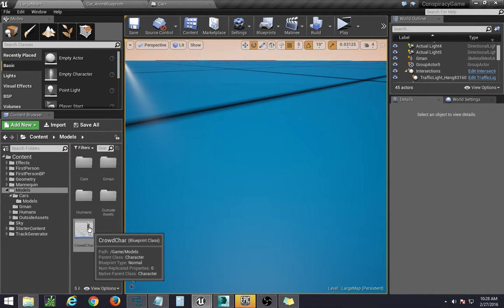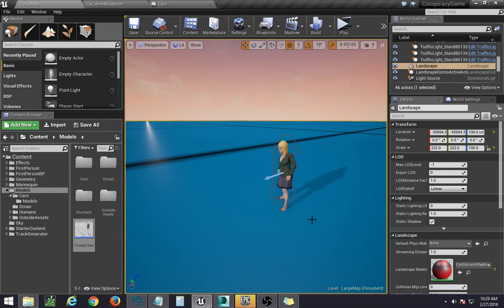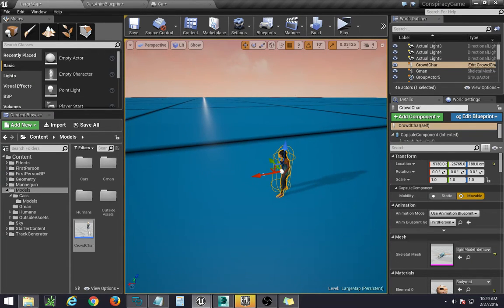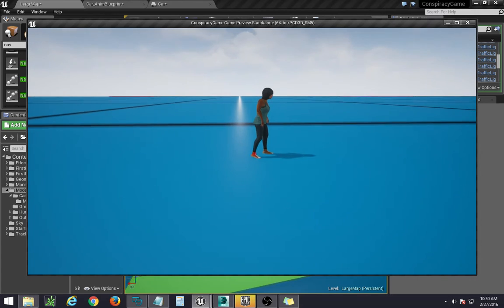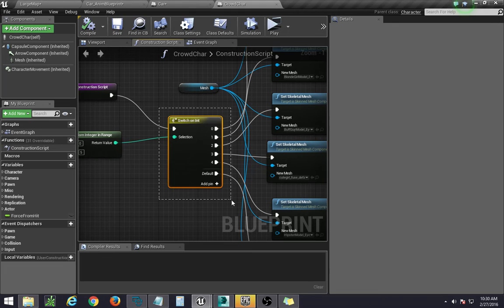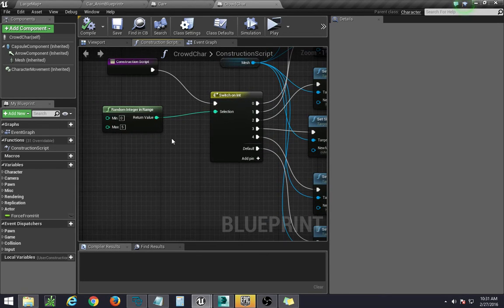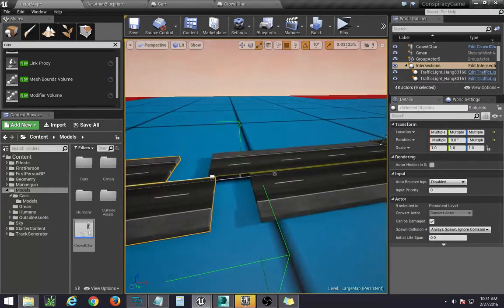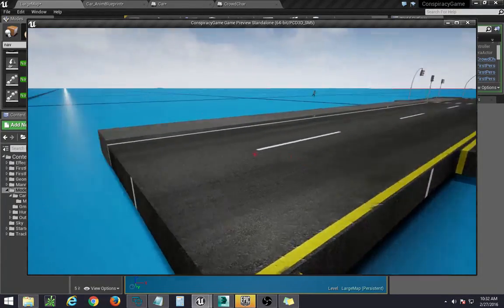UE4 - Random Character Selector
Hey guys. This is a quick and simple tutorial on how randomly place characters (or any other mesh) down using the construction script. Enjoy